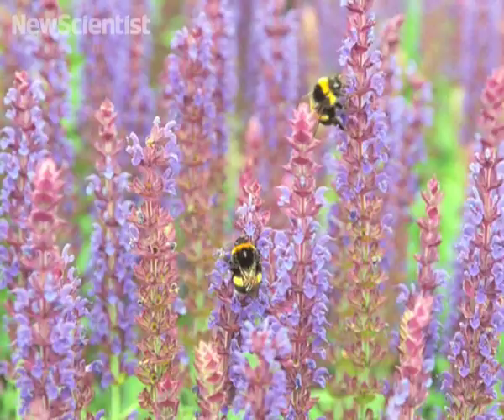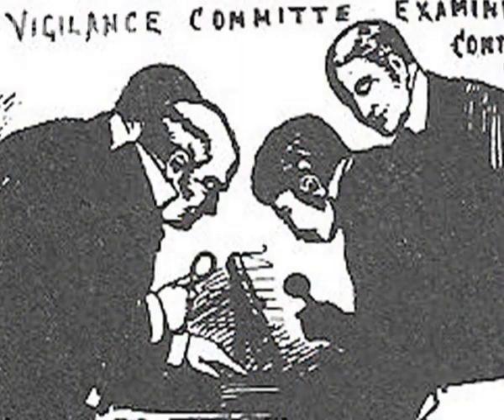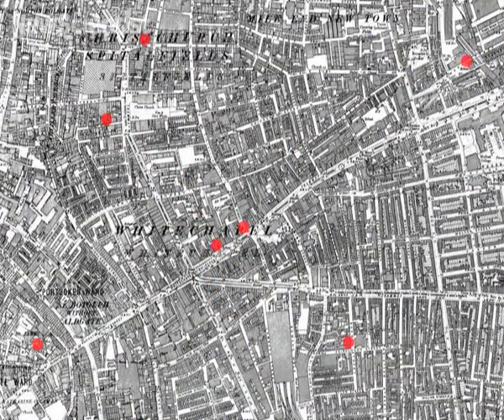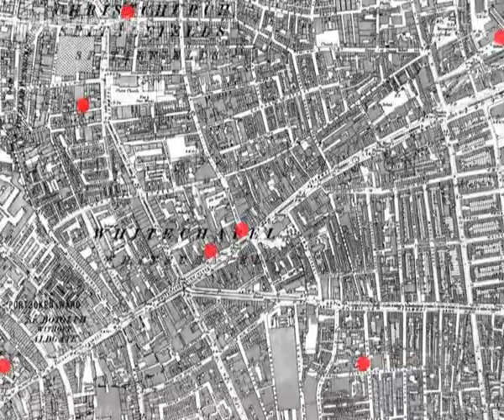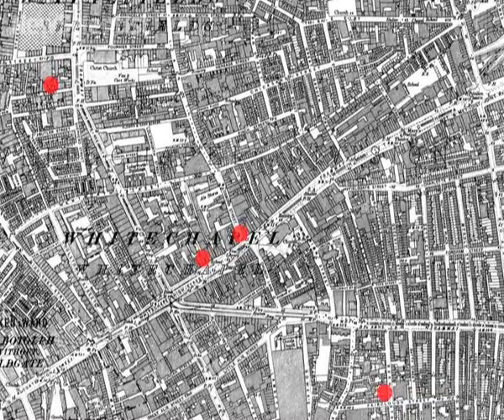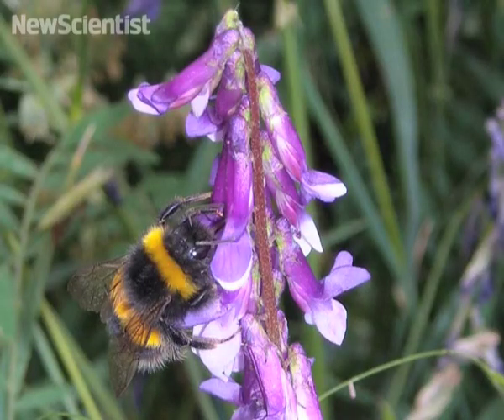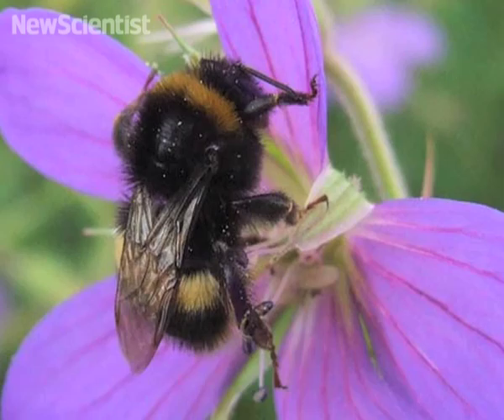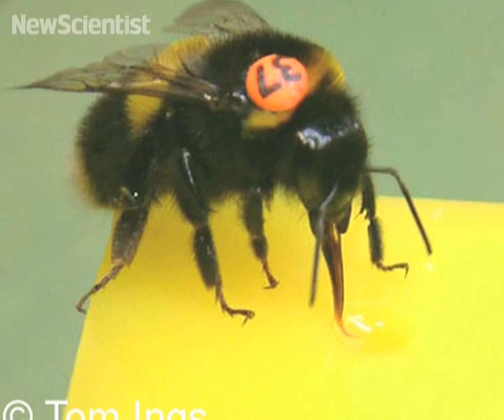Bees help police close in on serial killers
A bee's foraging patterns are helping to predict where serial killers live based on the area where they've committed crimes.